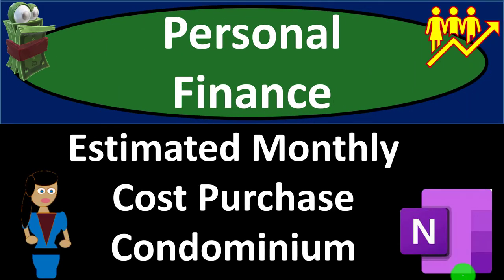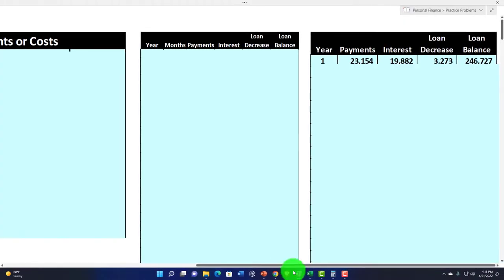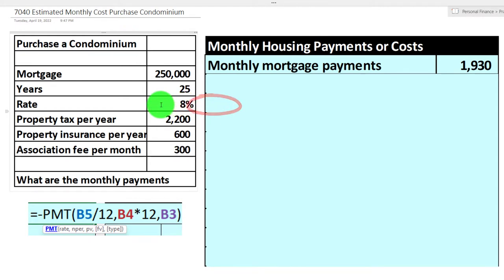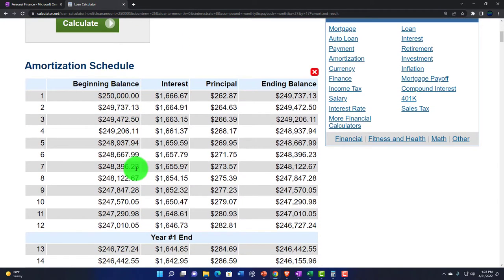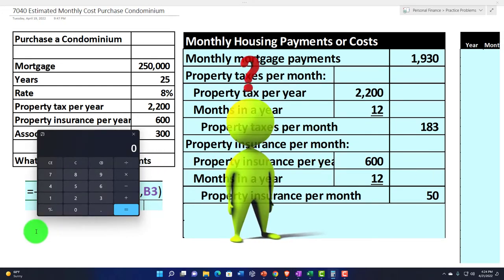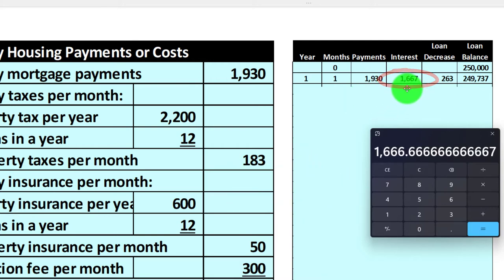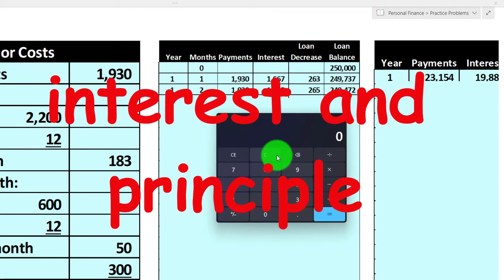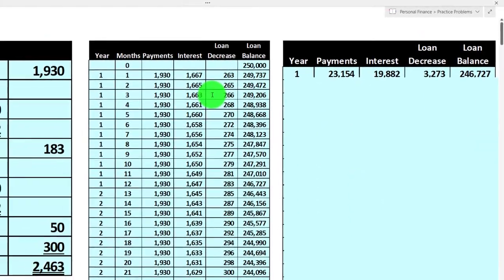Loan Periods Impact on Payment 6210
Loan Periods Impact on Payment
Personal Finance